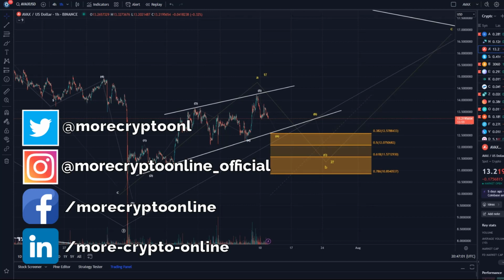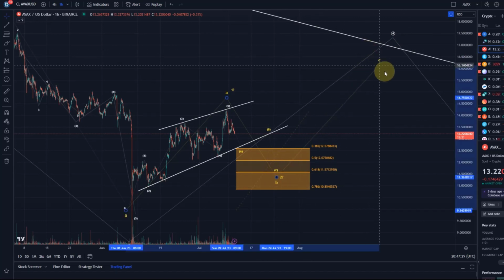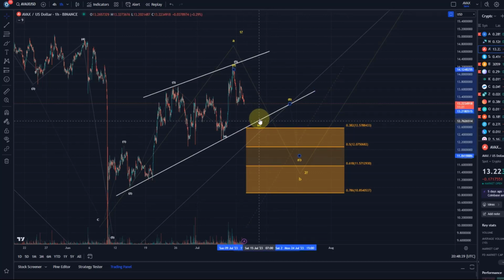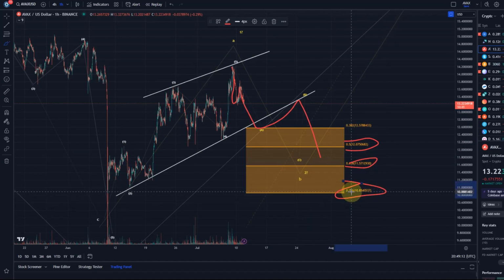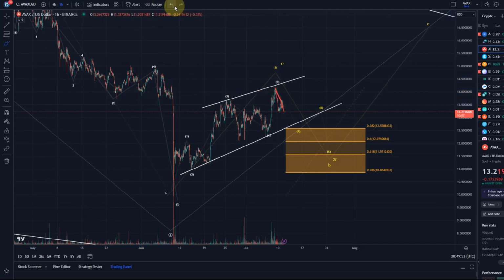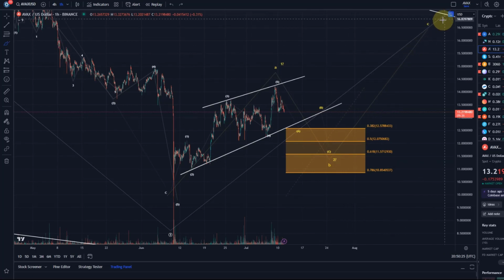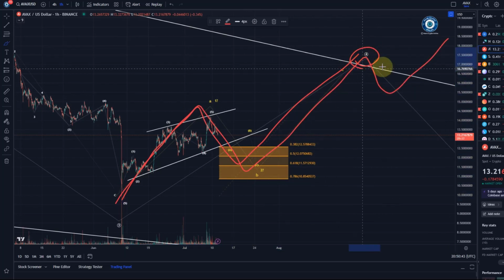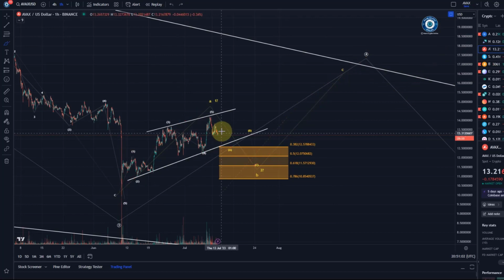Avalanche AVAX Price News Today - Technical Analysis Update, Elliott Wave Price Prediction!